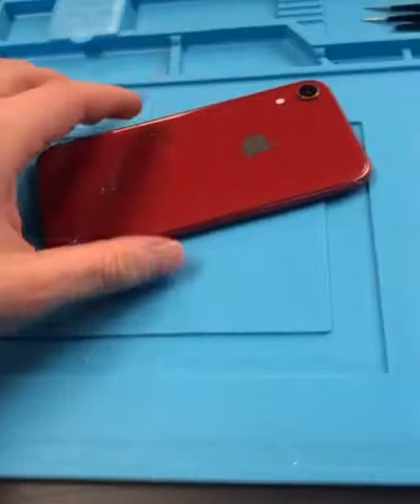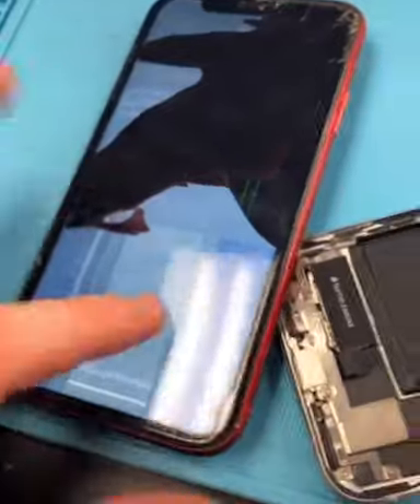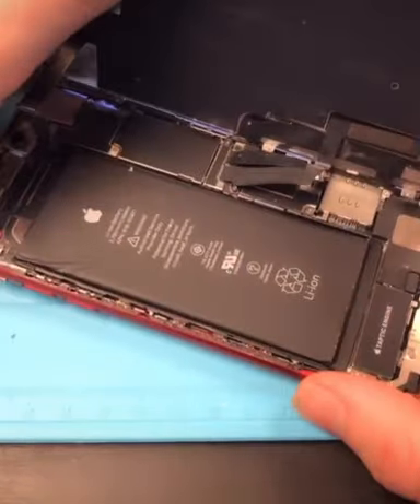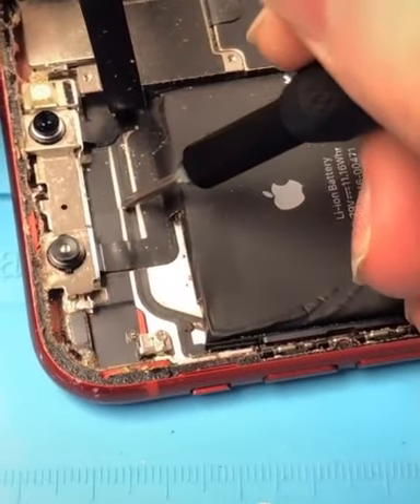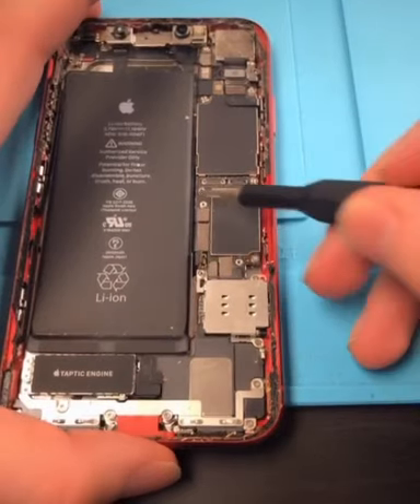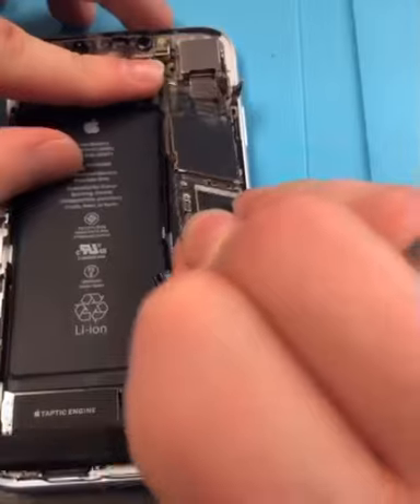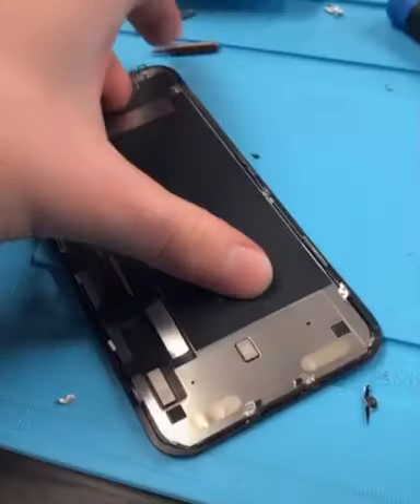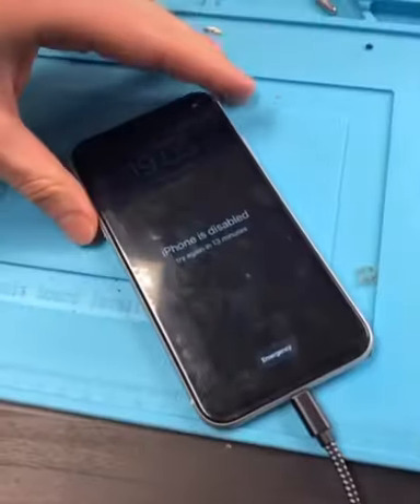This iPhone XR needed some love - Full housing swap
iPhone Xr's are a lot of fun to fix. Come check it out!